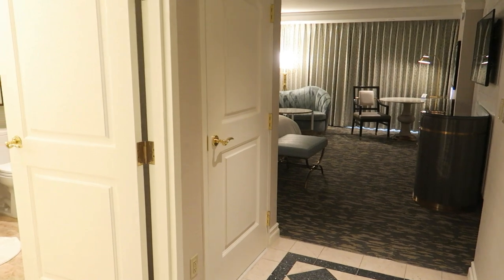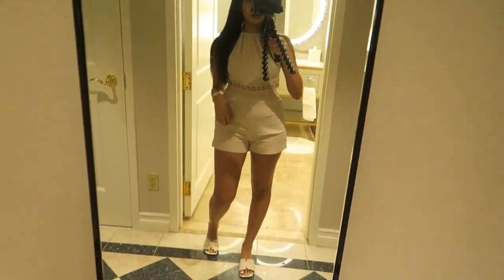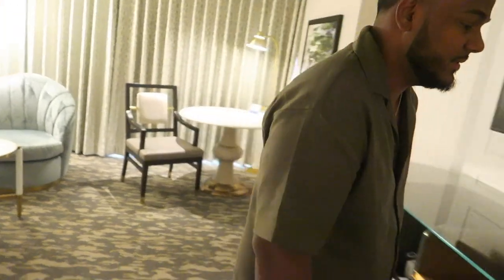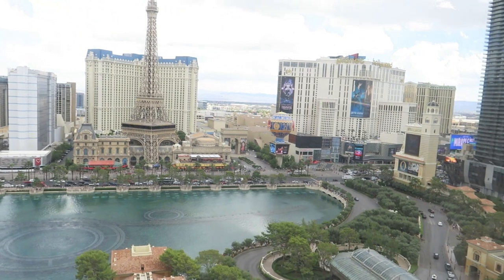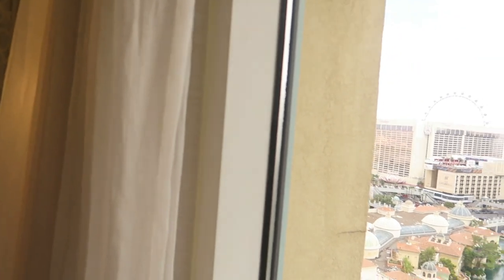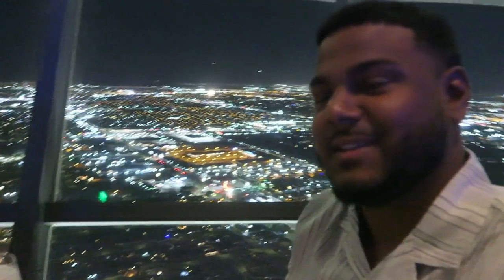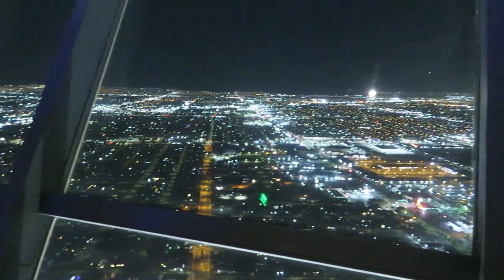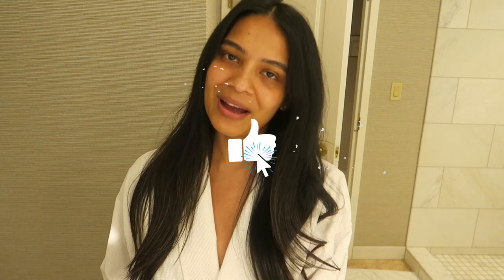LAS VEGAS TRIP | CELEBRATING ROSHNI'S BIRTHDAY VLOG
Track: Limujii - Beach
Watch:
 • Limujii - Beach
 • Vlog background music - (no copyright...